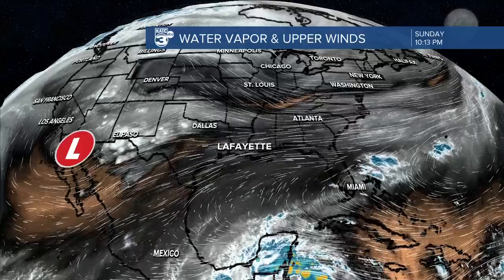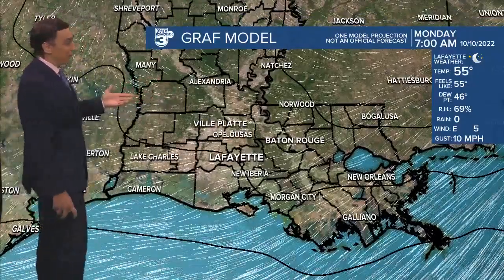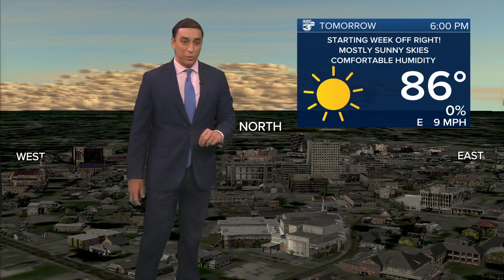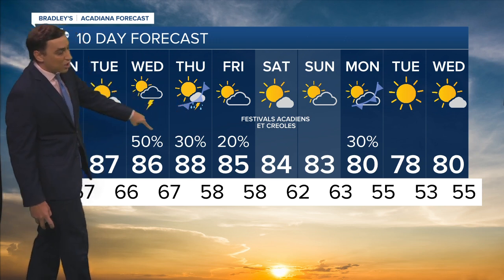Bradley's Weather Forecast Part 2 10pm 10-09-22